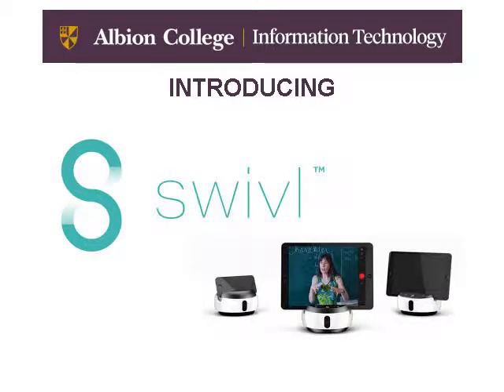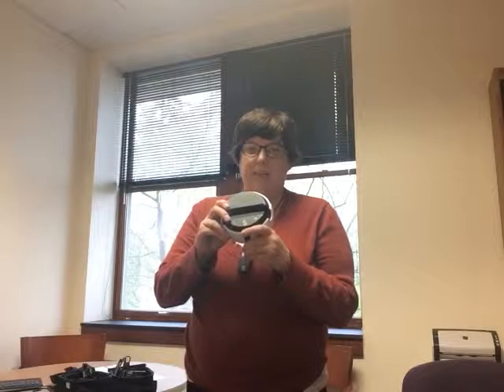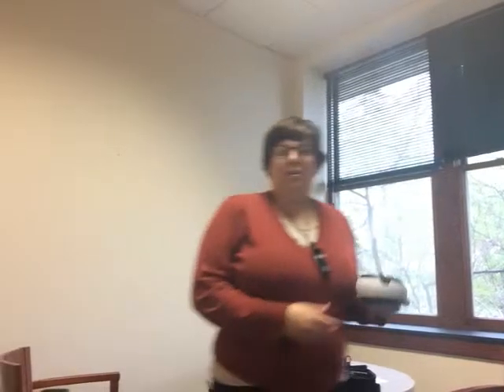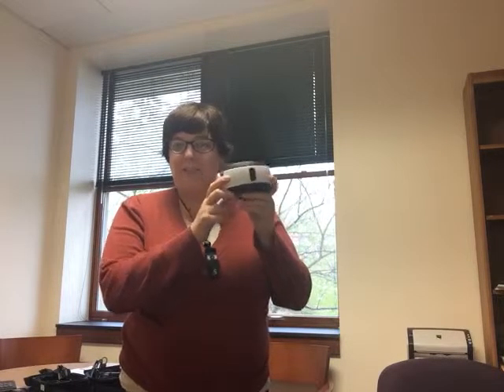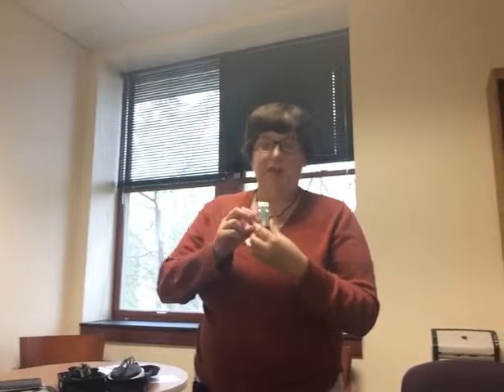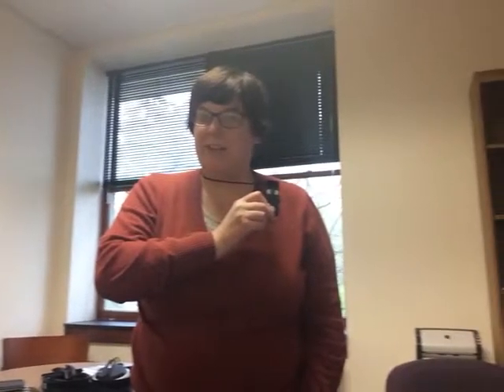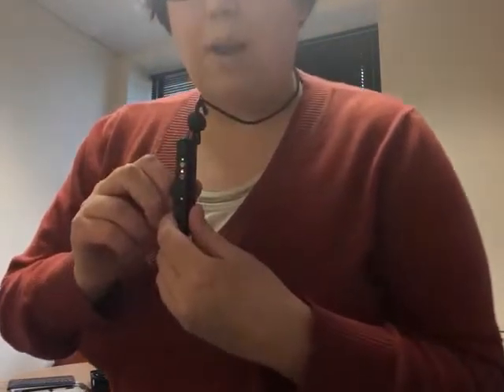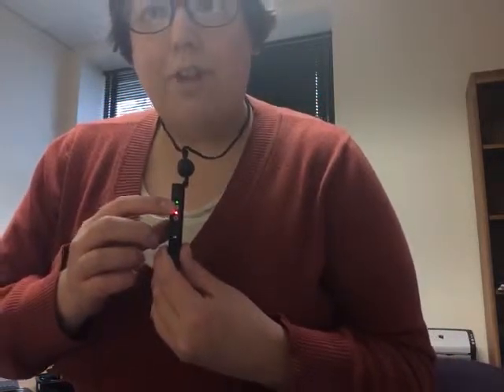Intro to Swivl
Swivl allows professors to record and create engaging videos of lessons, demonstrations, labs, or processes without having a camera person.

Watch the video for more details and follow the link below for common Albion College questions related to Swivl use.